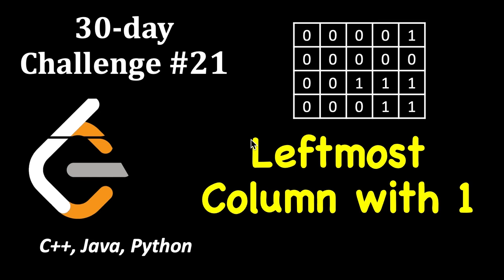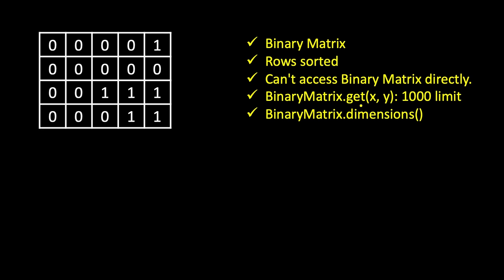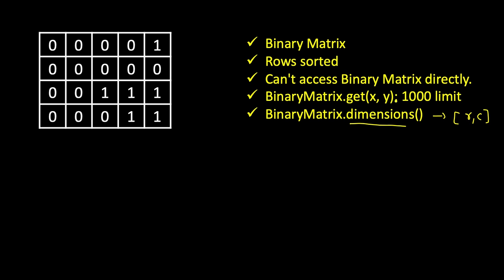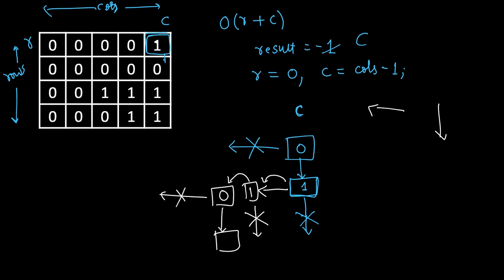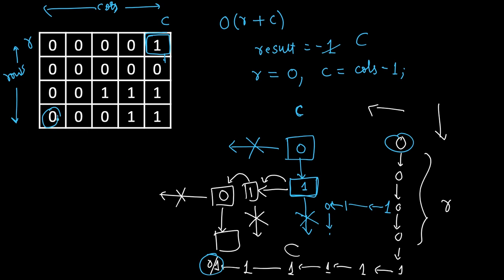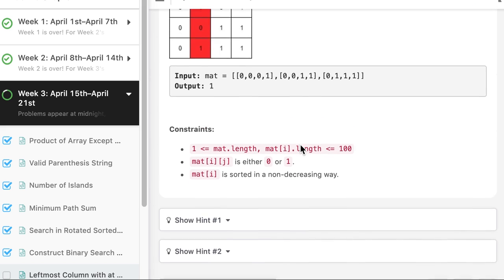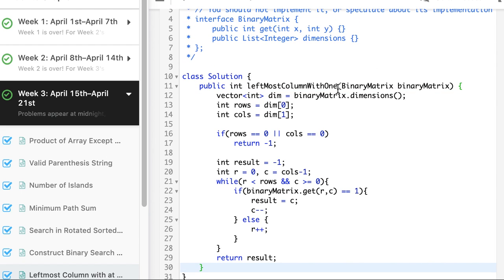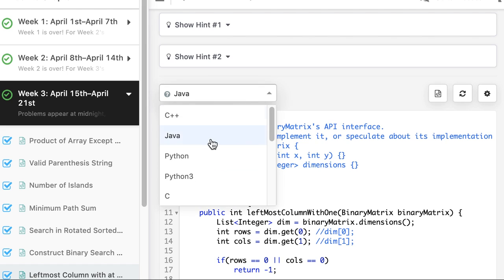Leftmost Column with at Least a One | LeetCode 30 day Challenge | Day 21 | (C++, Java, Python)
1. Cracking the Coding Interview
2. Cracking the Coding Interview Paperback
3. Coding Interview Questions - Narasimha Karumanchi
4. Data Structures and Algorithms Made Easy - N. Karumanchi
5. Data Structures & Algorithms made Easy in Java - N. Karumanchi
6. Introduction to Algorithms - CLR - Cormen, Leiserson, Rivest

LeetCode 1428,
LeetCode 30 day Challenge | Problem 21 | Leftmost Column with at Least a One | 21 April,
leetcode,
Leftmost Column with at Least a One,
lefmost column with 1,
leftmost non-zero column,